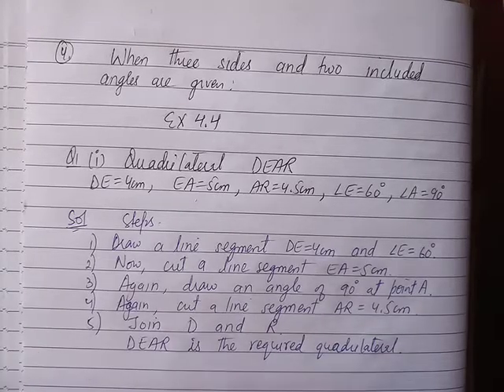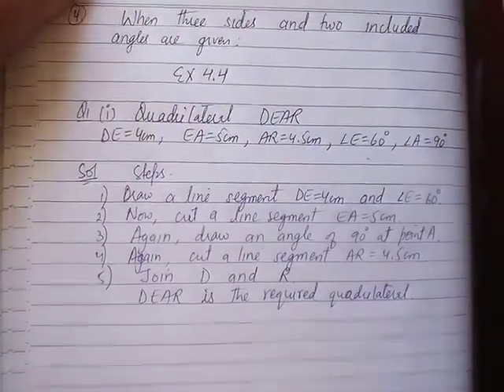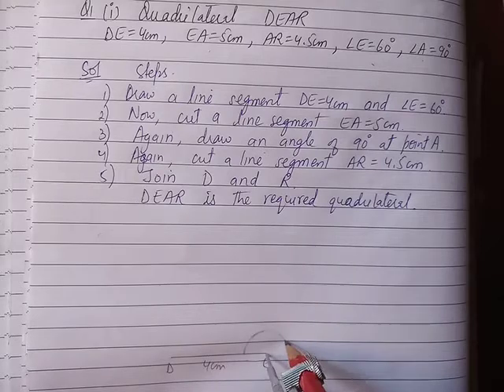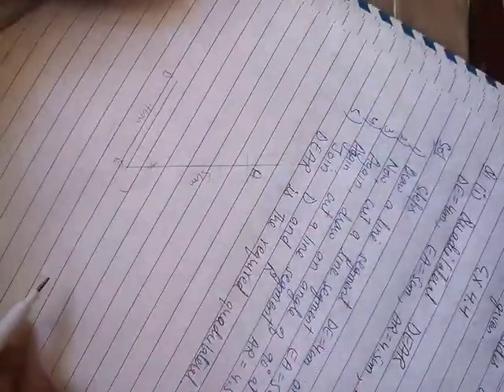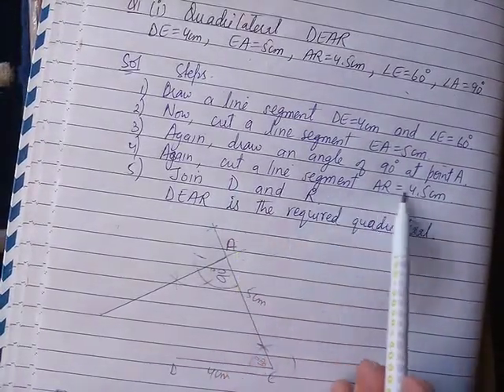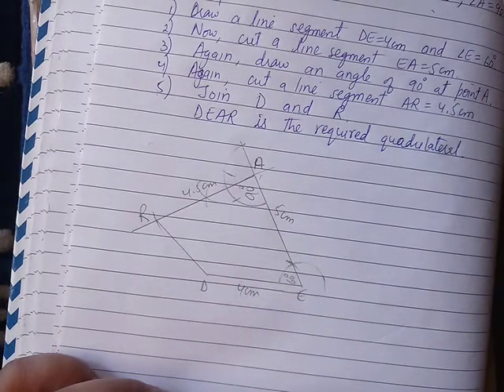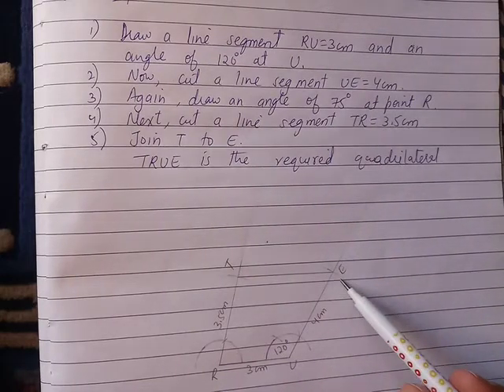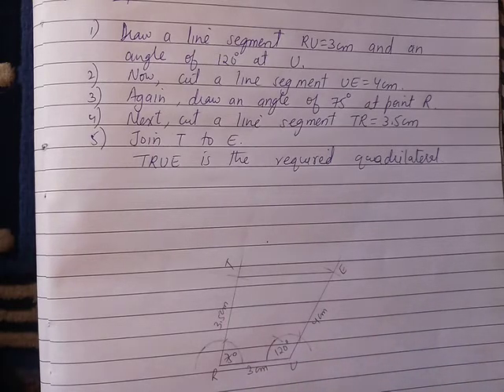Class 8 -- ex 4.4""Practical Geometry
Maths class